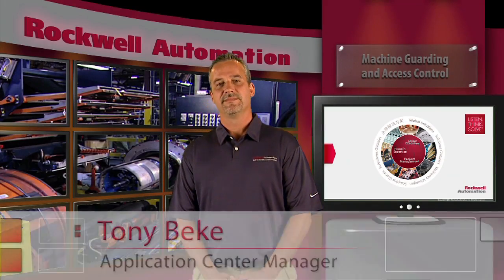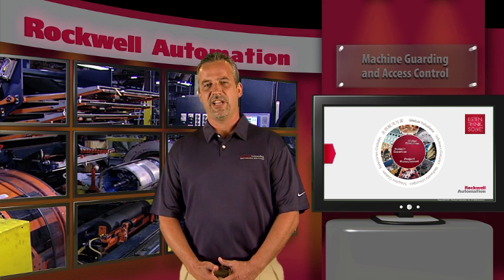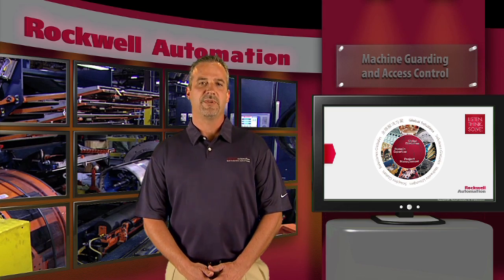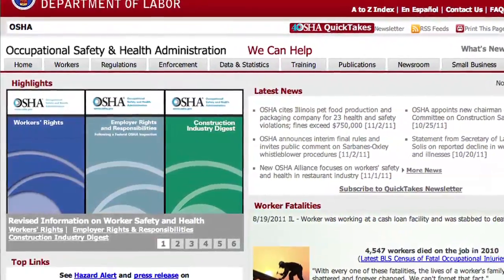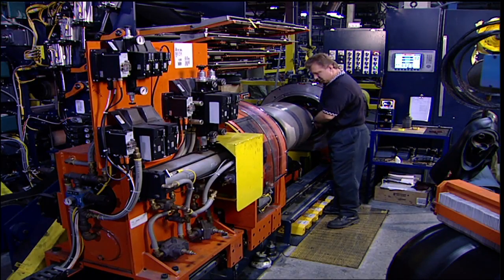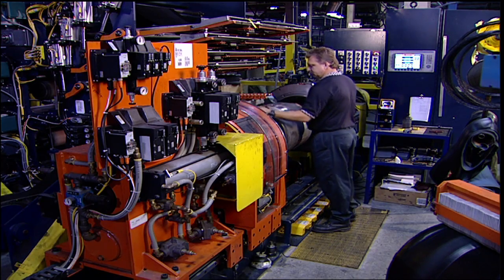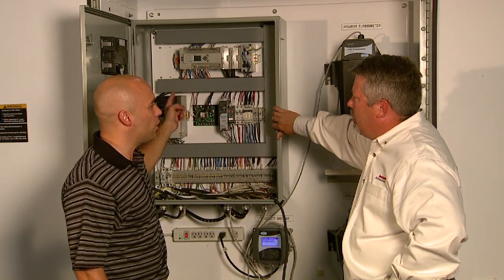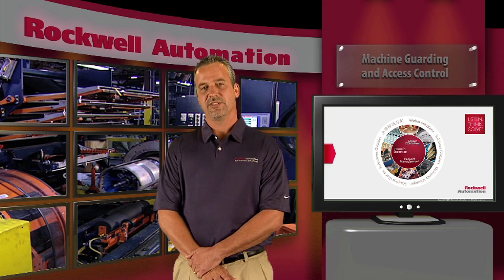Machine Guarding and Access Control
Tony Beke explains how Rockwell Automation designed and implemented a safety solution for a global tire company to help meet their global desire to reduce work related incidents, while addressing specific concerns within each plant.